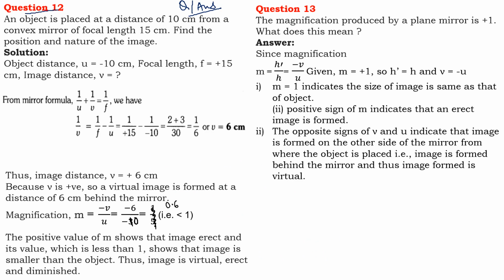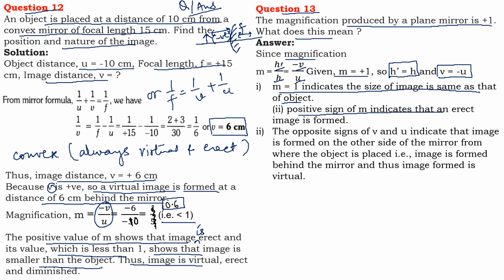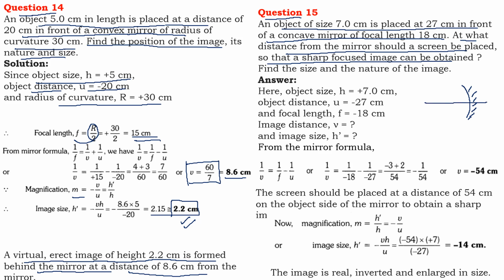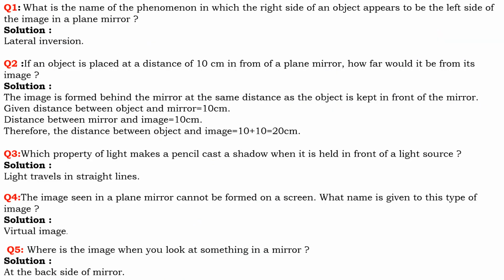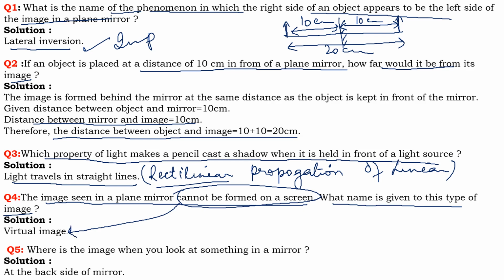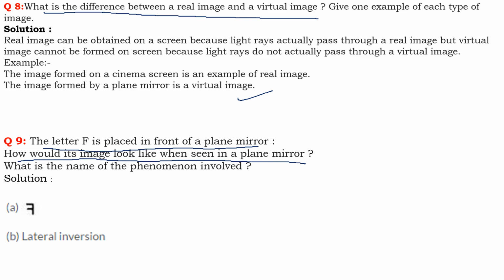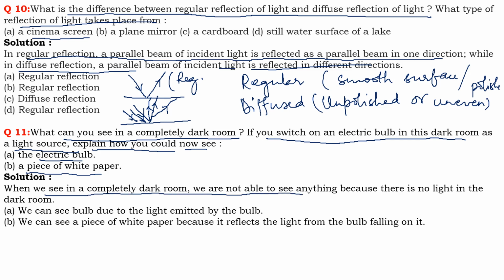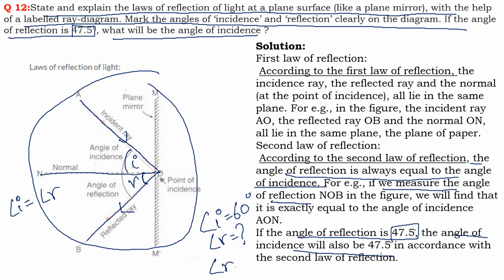CLASS X PHYSICS CHAPTER 10-LIGHT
IMPORTANT Q/ANS .TILL MIRRORS